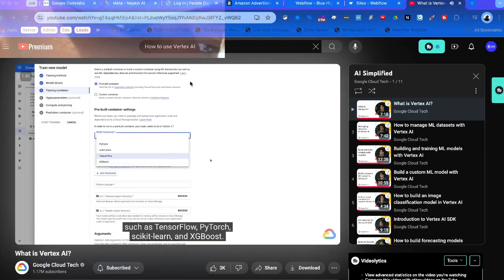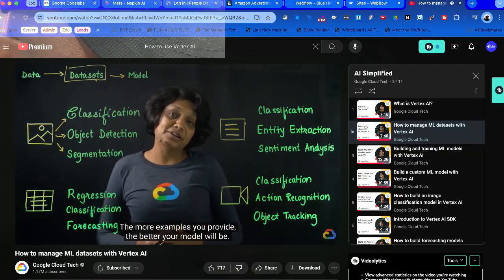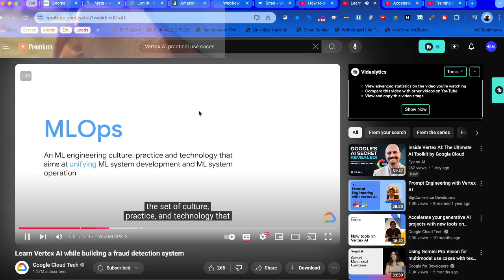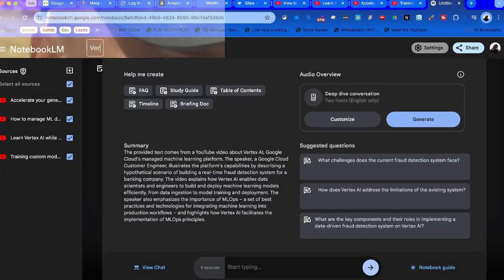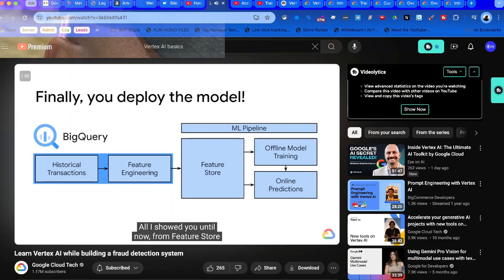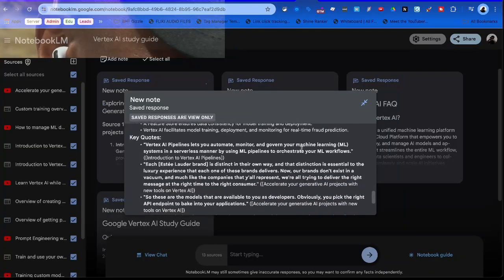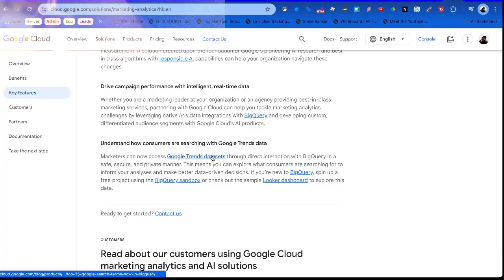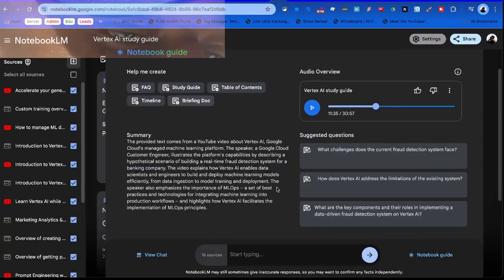Learning Google Suite: Vertex AI starring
BHT Worksession // learning Vertex AI for MLOps and content marketing use cases.

Learn machine learning with me. I'm going to be exploring practical use cases for beginners during my own journey into machine learning with no coding background. With the income AI tools I've learned to troubleshoot and produce solutions through trial and error. This is my latest challenge that is sure to push me to new heights.